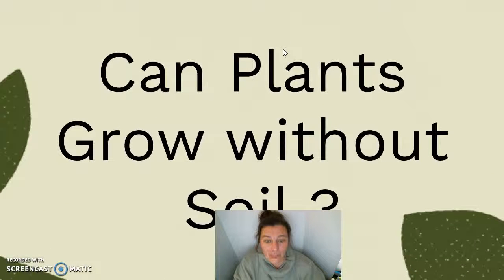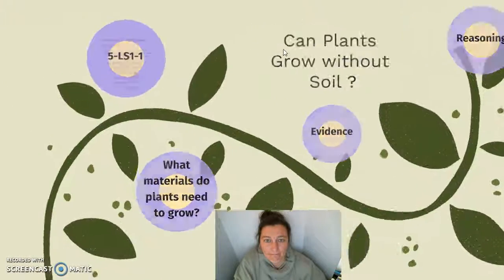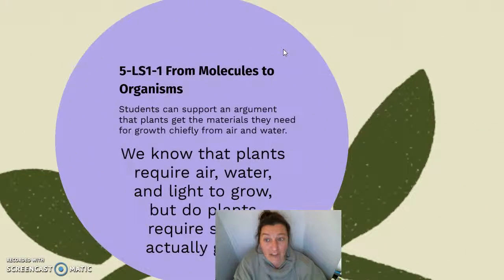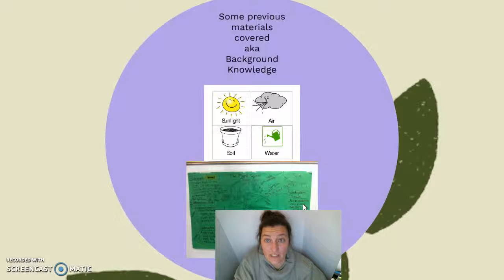Can Plants Grow Without Soil?